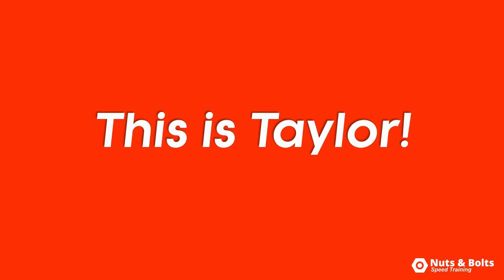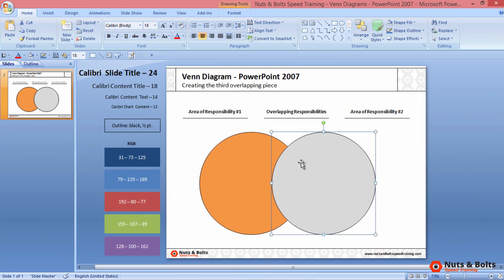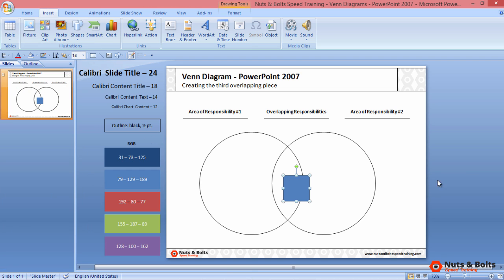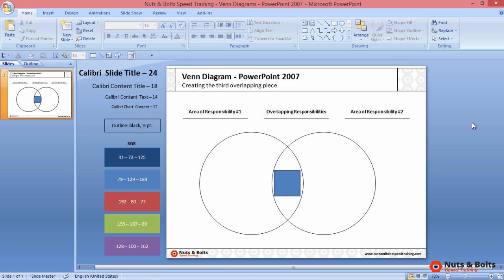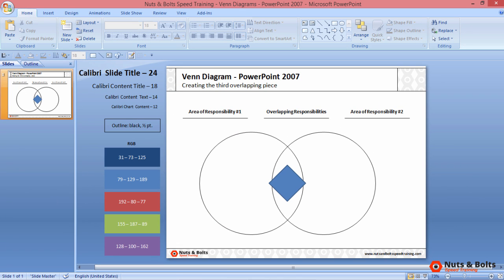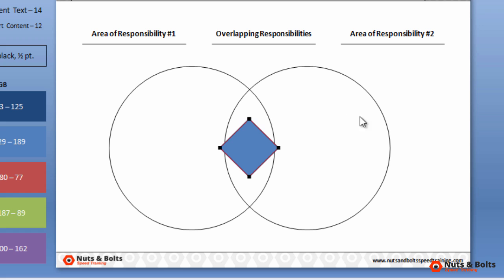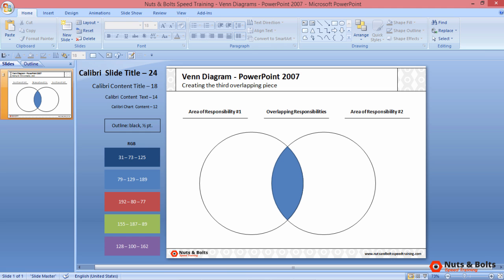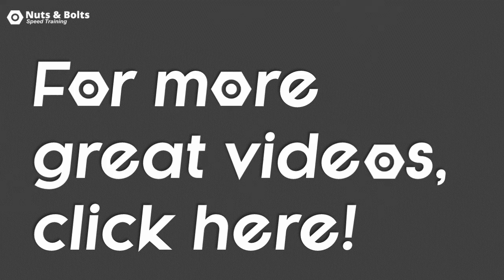How to Create The Middle Part of Two Overlapping Circles (PowerPoint 2007)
In PowerPoint 2007, you can type text in the middle part of two overlapping circles if you first break the shapes apart.

In this Microsoft PowerPoint 2007 Tutorial, you'll learn how to quickly create the center piece of a Venn diagram, the middle part of two overlapping circles, by editing the points of a shape. Doing so, you can then type text or color the center piece of the Venn diagram however you see fit.

You can also achieve the same effect in other versions of PowerPoint using different tools, see our other PowerPoint tutorials below:

PowerPoint 2007 Venn Diagram Tutorial - inserting a new shape and editing the shapes points to create the center piece of the Venn Diagram:

PowerPoint 2010 Venn Diagram Tutorial - using the subtract and intersect commands which are part of the combine shapes tool to create the center piece of the Venn Diagram:

PowerPoint 2013 Venn Diagram Tutorial - using the fragment tool, a new feature in PowerPoint 2013 to create the center piece of the Venn Diagram: